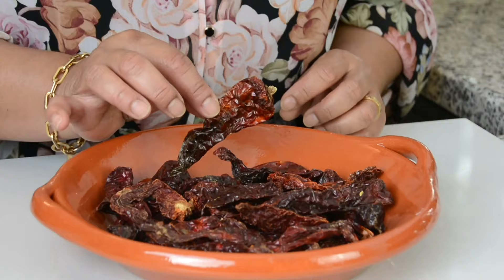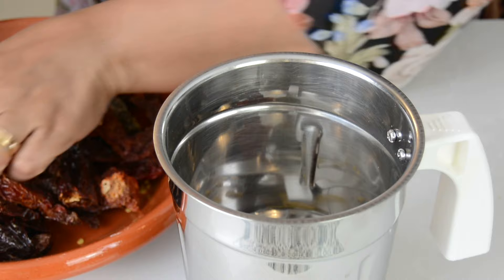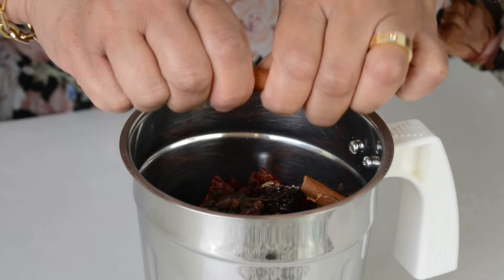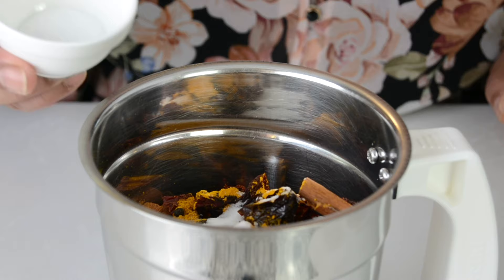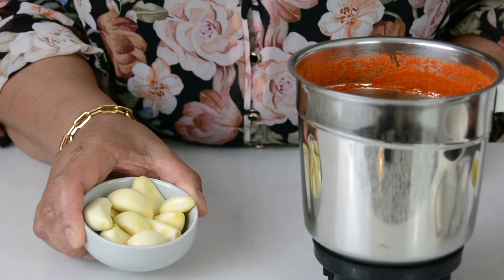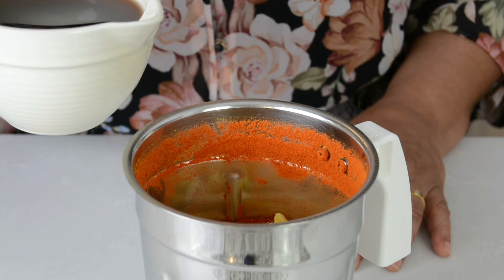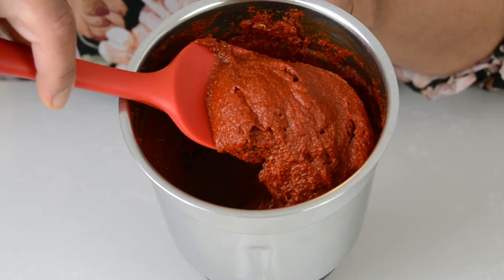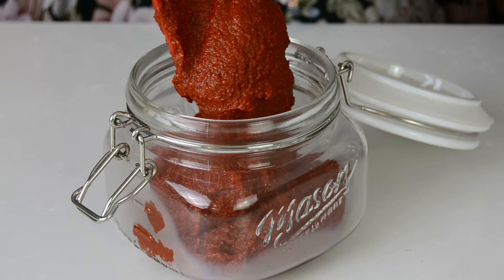The BEST Goan Recheado Masala Recipe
This blend of spices called Recheado Masala, is a classic Goan recipe. This Recheado Masala is perfect for stuffing pomfrets, mackerels, squids, and making prawn chili fry!